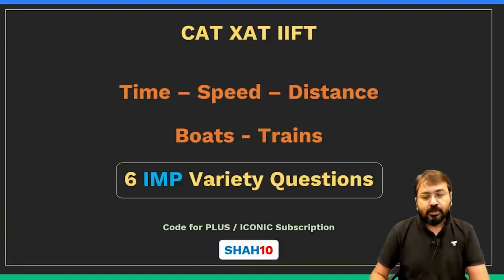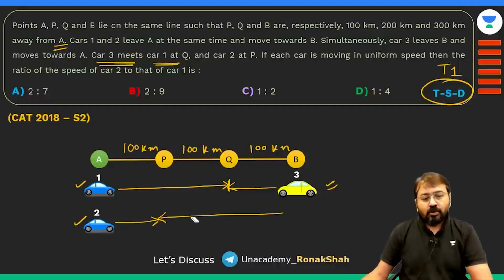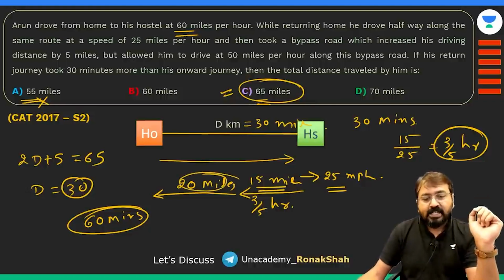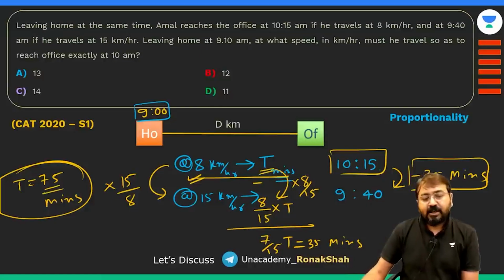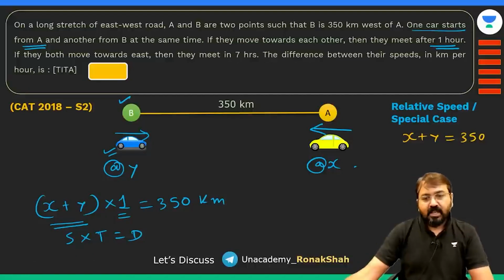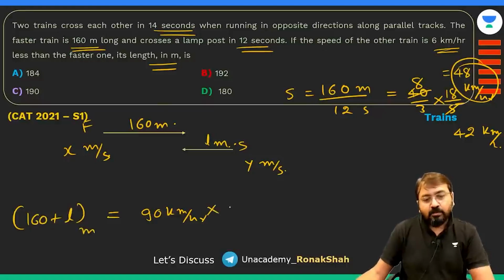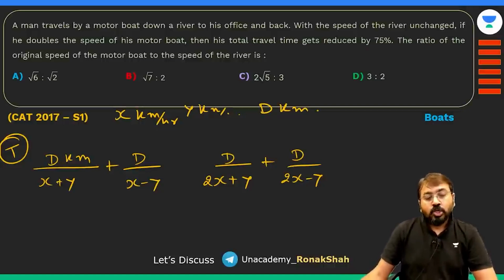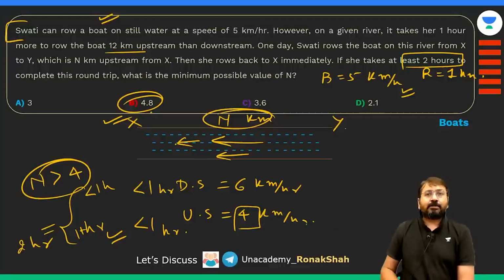Time Speed Distance Boats Trains - All Concepts | IMP Questions | CAT 2024 | Ronak Shah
Join Ronak Shah as he dives into the crucial concepts of Time, Speed, and Distance, including Boats and Trains, in this comprehensive CAT 2024 preparation session. Learn the essential strategies and tackle important questions to master these topics and enhance your CAT performance. Perfect for all CAT aspirants aiming to excel in QUANT.
➤ Use Code ''SHAH10'', Unlock FREE Special Classes on our platform, & also Get Exciting off on your Subscription today.
➤ About the Educator:  Ronak Kumar Shah is a QA and LRDI Trainer with 14 Years of Experience for CAT Coaching - Scored 99 Percentile in QA for 2 times - An Entrepreneur, Engineer and MBA Graduate with 5 Years of Industry Experience   @UnacademyCAT

You can enroll to Unacademy Subscription and get the following benefits:
1. Learn from your favourite teacher
2. Dedicated DOUBT sessions
3. One Subscription, Unlimited Access to Live Online Classes and Videos
4. Real-time interaction with best-in-class teachers
5. You can ask doubts in live online classes
6. Limited students in each Class
7. Download the videos & watch them offline
If you don’t wish to miss any updates and or latest videos about CAT and Other Management Exams Exams Preparation, subscribe to the channel now for more content like CMAT 2024 Answer Key Out | Best Scores ? | Ronak Shah . Feel free to spread the word – share the videos with your friends and classmates..